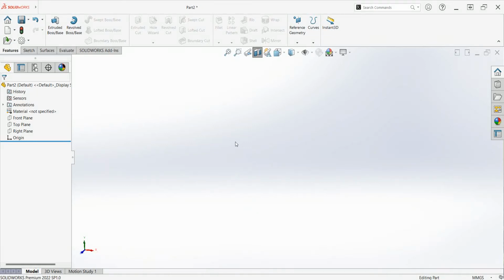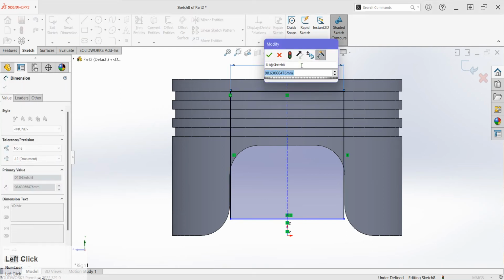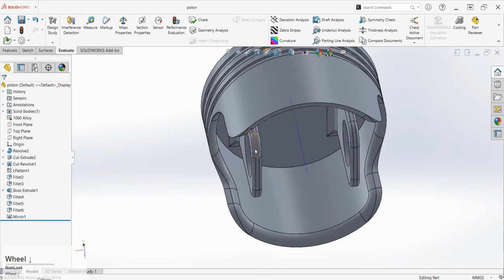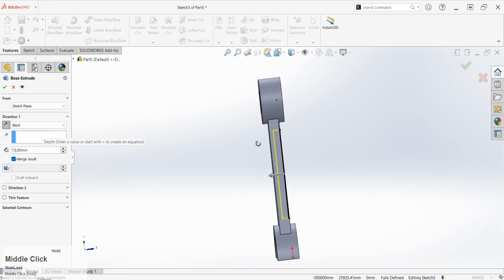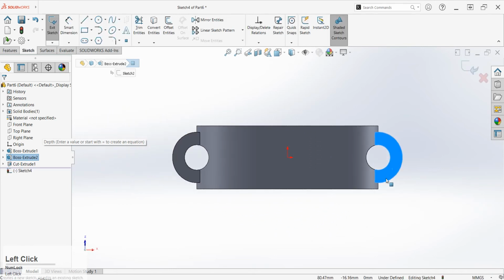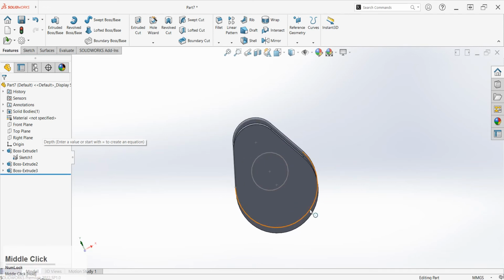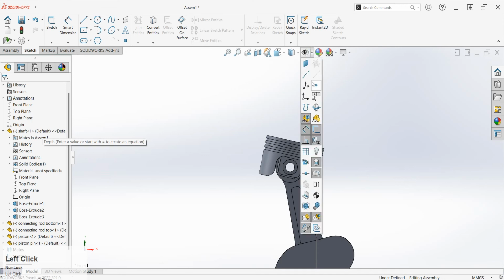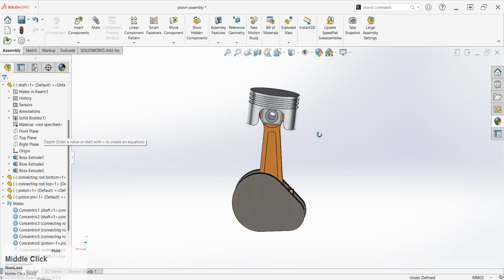Piston 3D modelling and assembly in Solidworks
JS-Cad Tutorials have made Piston Assembly tutorial in solidworks.
Follow the video and try to complete the assembly of piston.